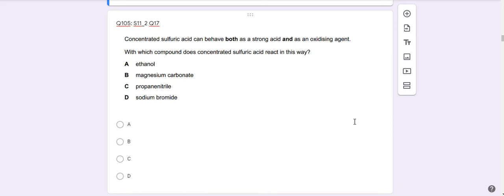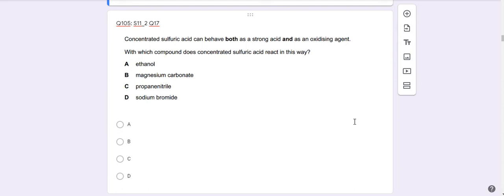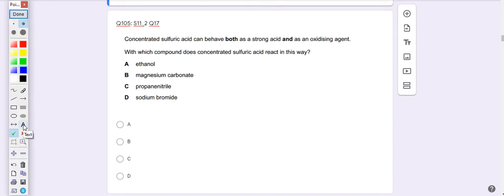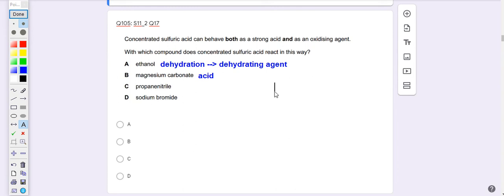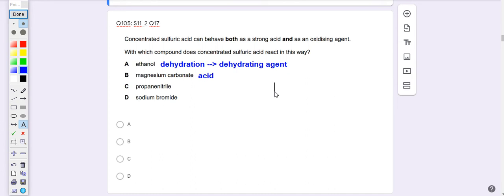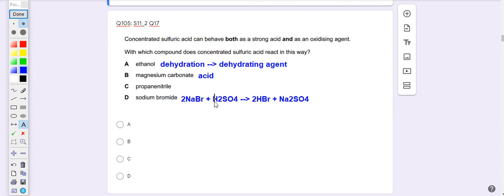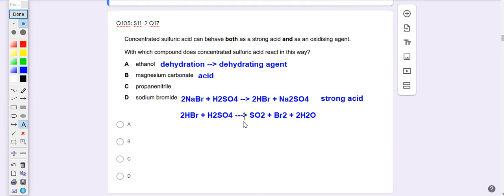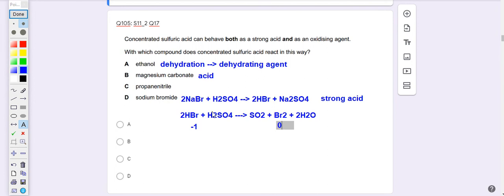Chapter 17 Q105 9701 S11 QP12 Q17